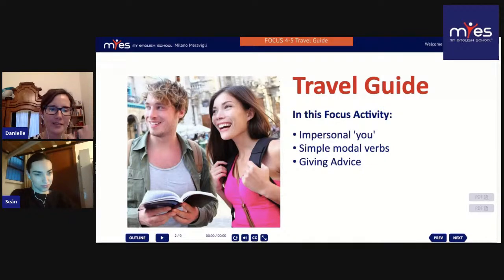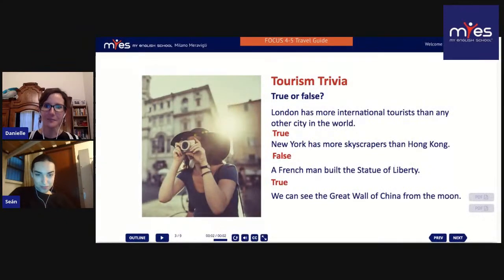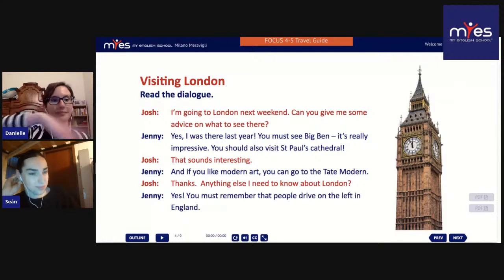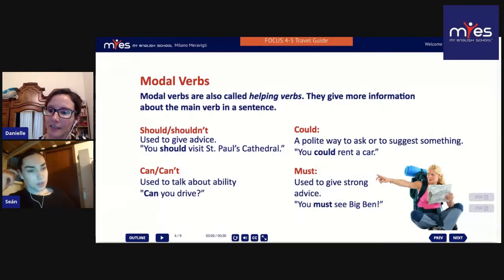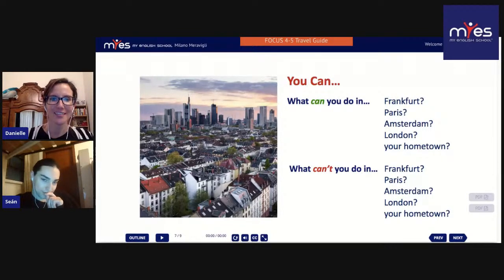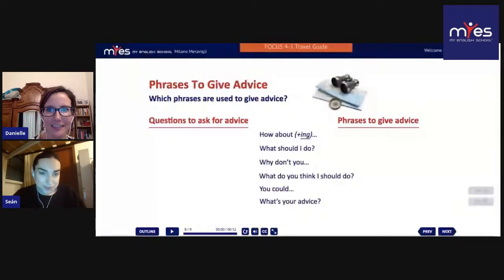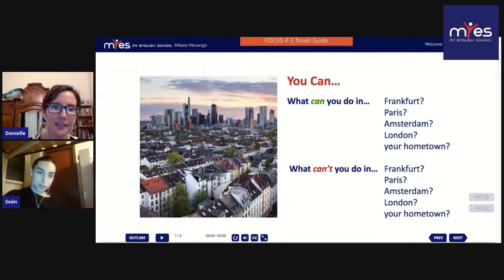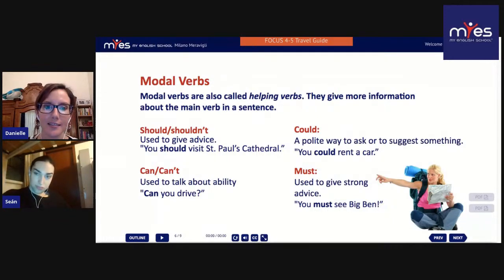4-5 Travel Guide with Danielle & Sean